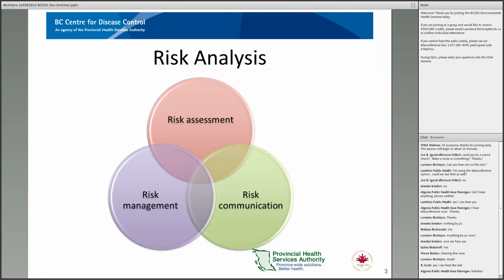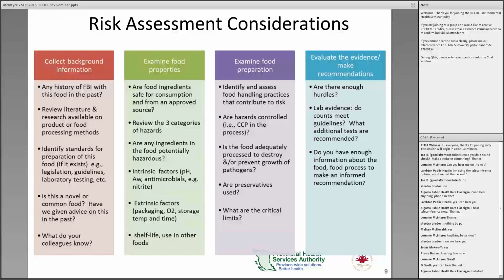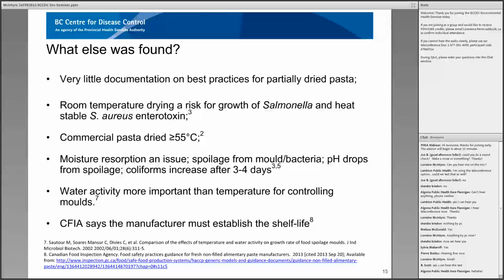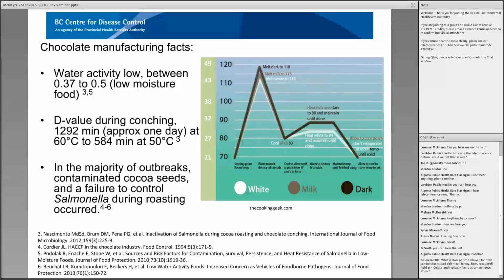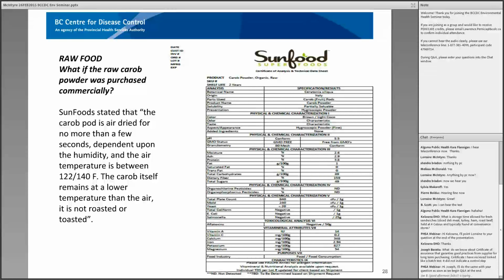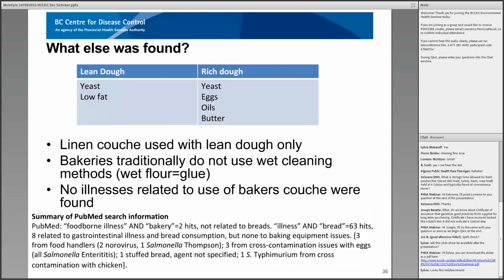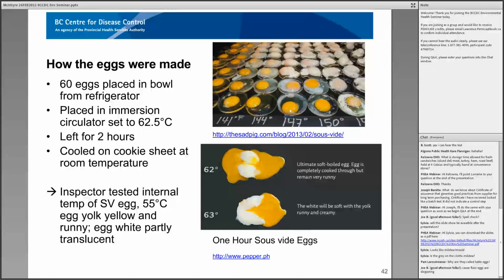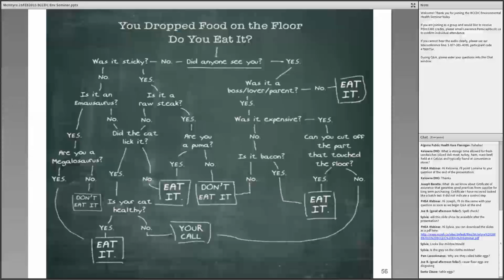Case Studies in Food Risk Assessments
Presenter: Lorraine McIntyre, Environmental Health Services, BC Centre for Disease Control

Abstract: If you’ve ever wondered how long partially dried pasta can be refrigerated, the risks with carob or chocolate in raw food and baked desserts, or whether you can safely sous vide shell eggs, this presentation is for you.  Following a brief review of risk analysis, case studies derived from EHO field questions will be used to guide you through the process of a food safety risk assessment.

About the National Collaborating Centre for Environmental Health
Our vision is to be the indispensable online resource for environmental health practitioners and policy-makers. We focus on health risks associated with the physical environment and identify evidence-based interventions to mitigate those risks.

Stay up to date on current environmental health issues.